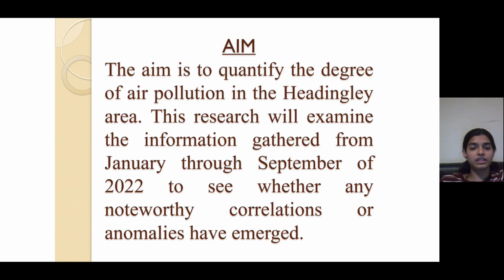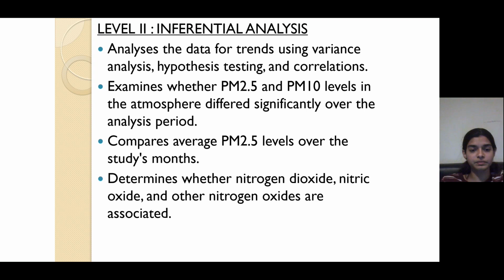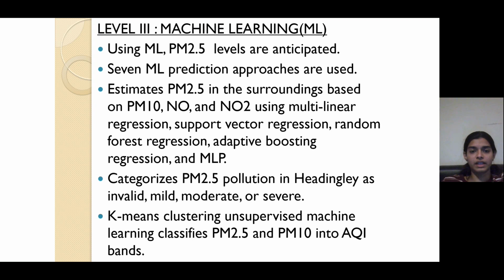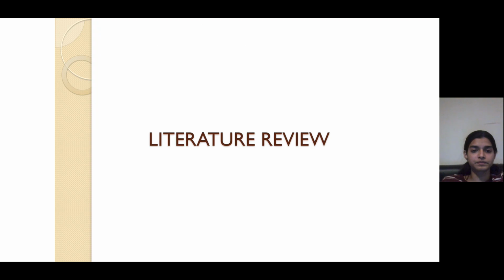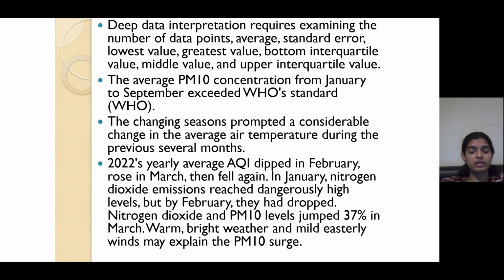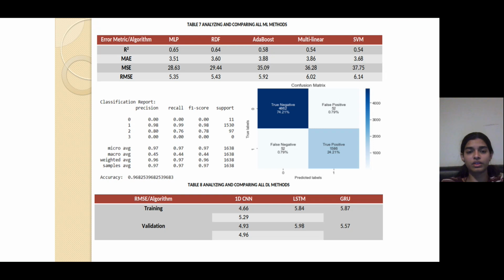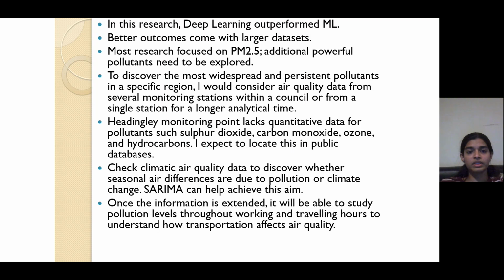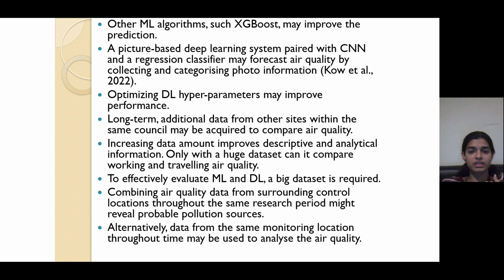DAV VIDEO Jennifer Abraham